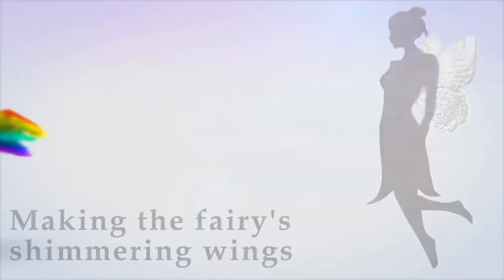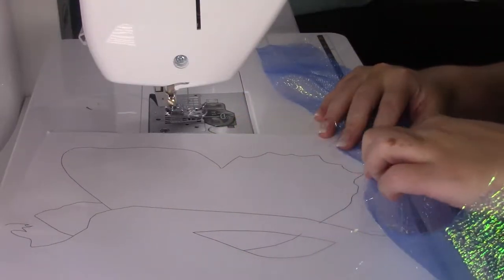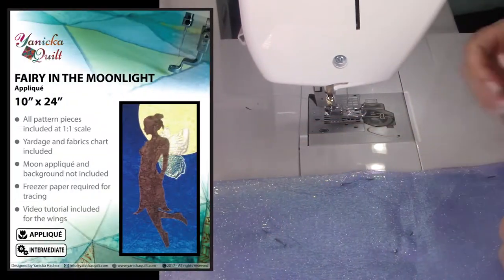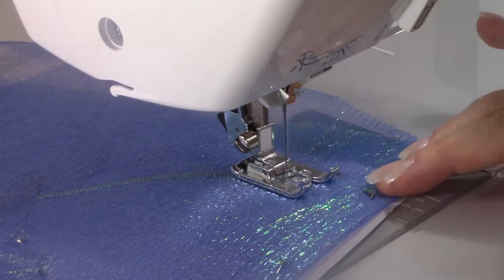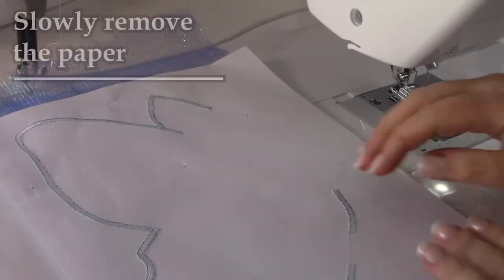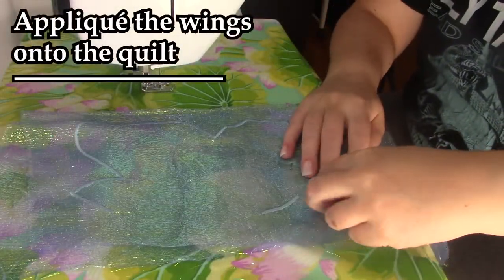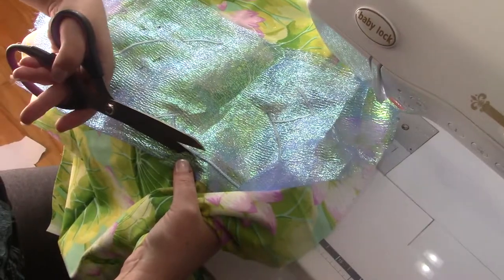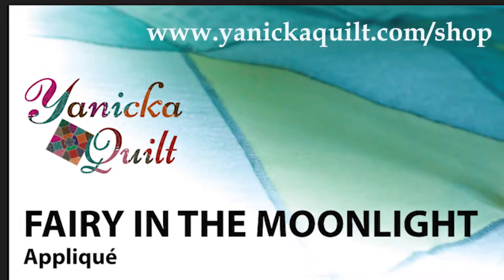Making Shimmering Fairy Wings Appliqué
Appliques with extremely slippery shimmering fabric can be a challenge. In this video I am sharing the trick I discovered on how to make it work for your butterfly or fairy project.